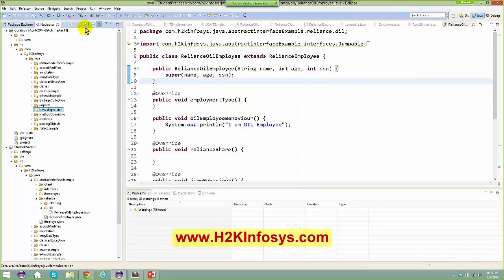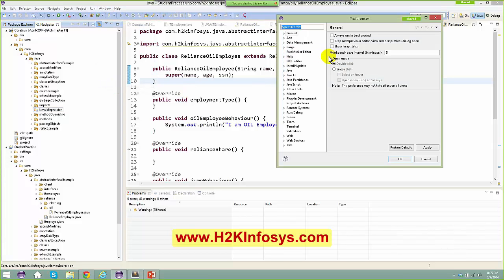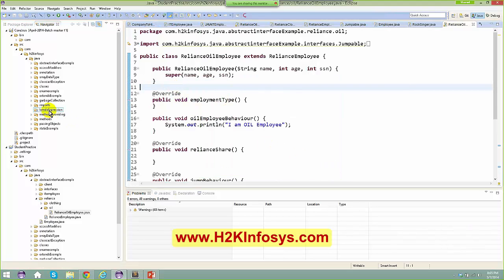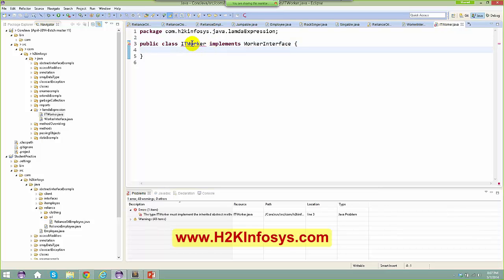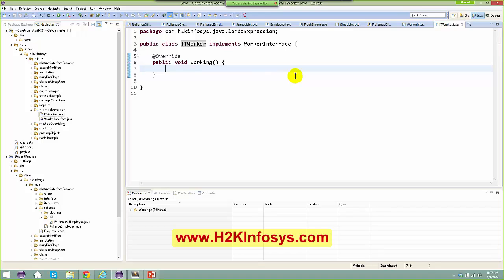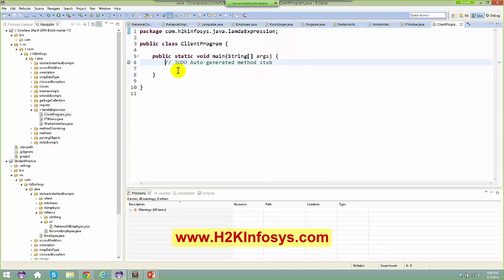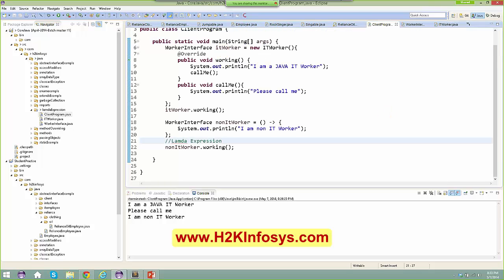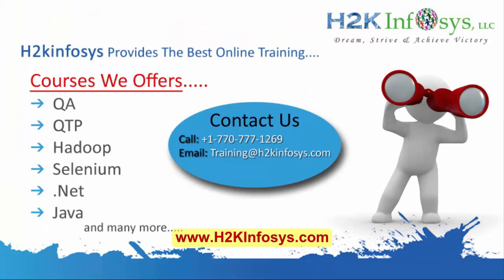Java/J2EE Training Tutorial | Lambda EXP String Handling Part 1 Tutorial | Java Course Online